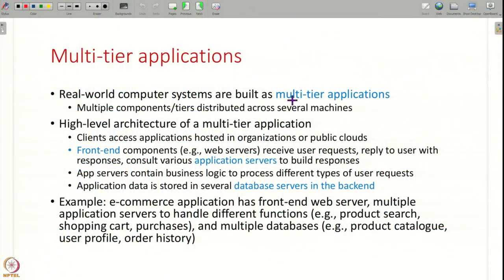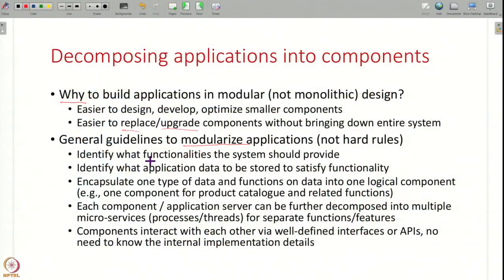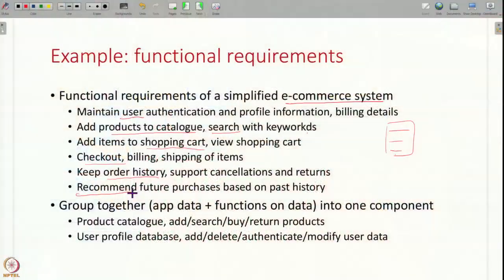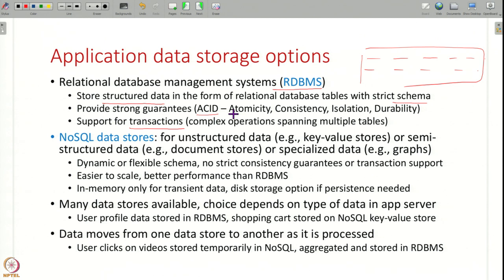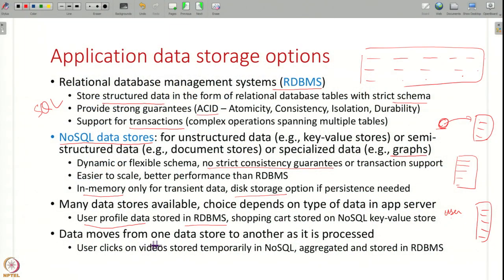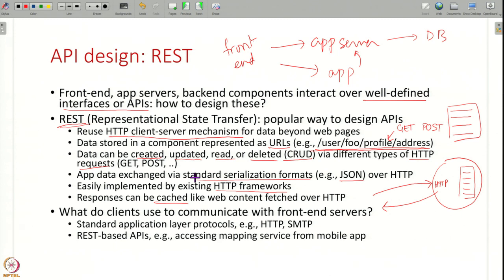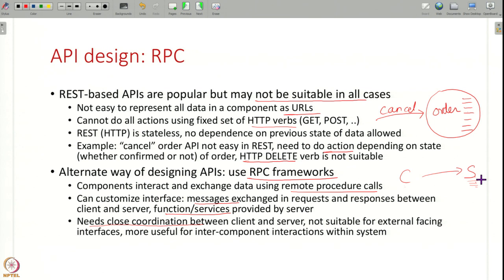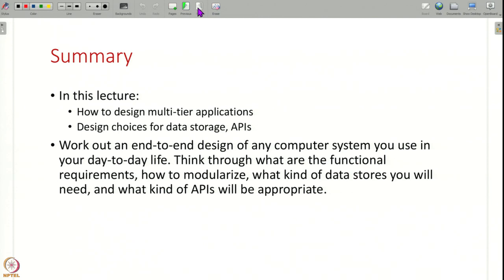Lecture 28: Multi-tier application design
Week 6: Lecture 28: Multi-tier application design